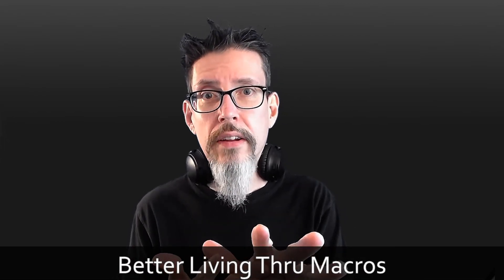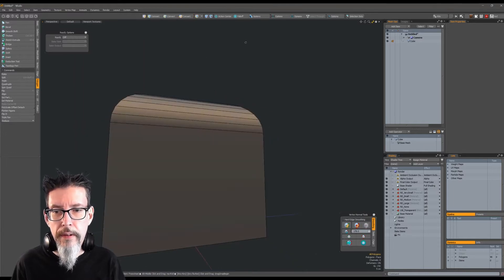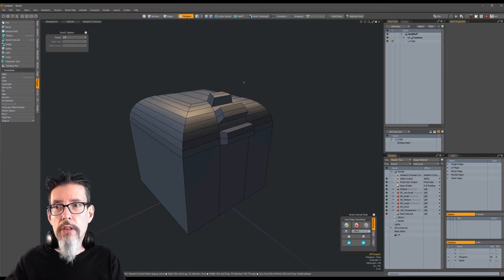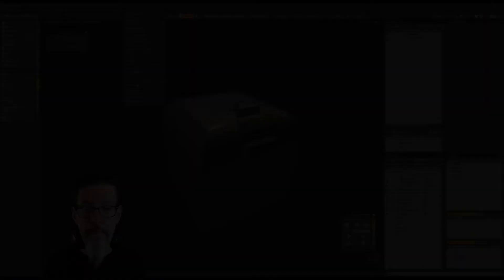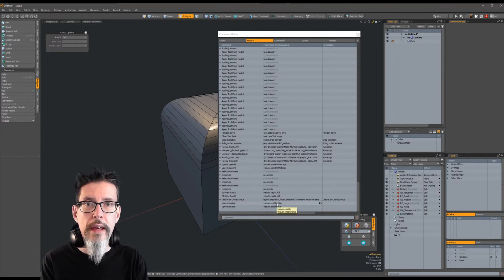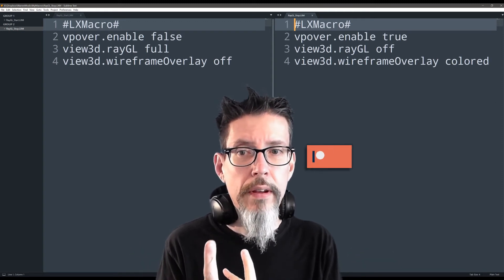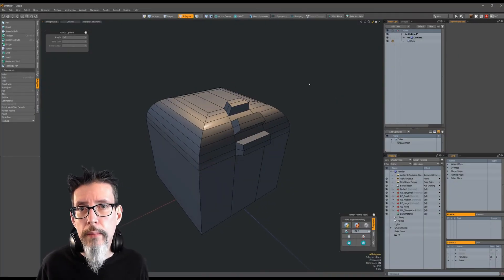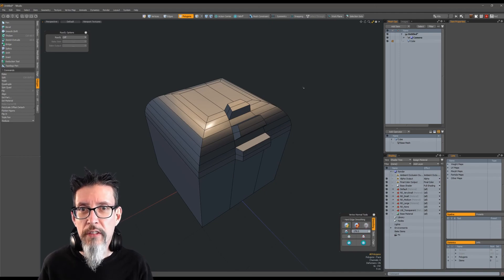Better Living Thru MODO Macros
In this video we'll look at a quick technique for working around workflow annoyances in MODO by using the macro system.